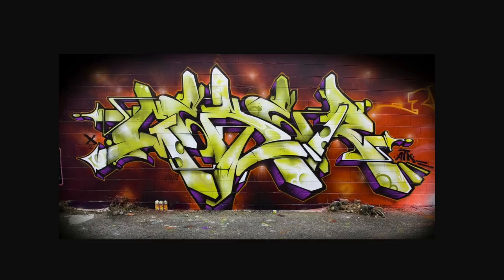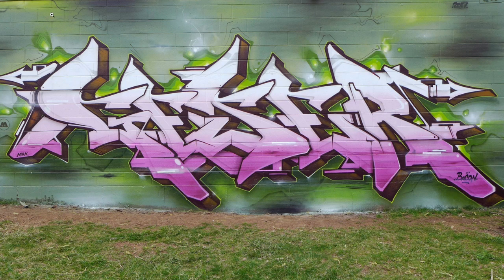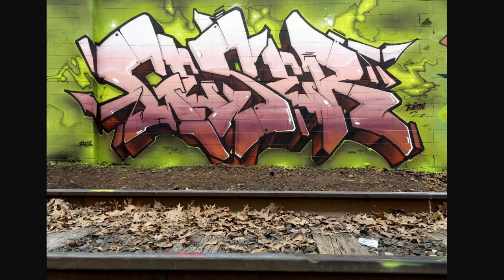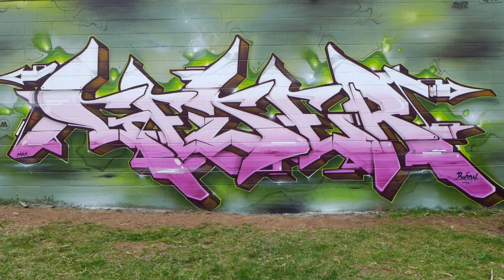HOW GESER DOES GRAFFITI PIECES! (Graffiti Breakdown! )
Today we check out the graffiti of geser to get an idea of how he does graffiti. I'll be teaching using his work as an example to help teach you guys how to do graffiti and advanced graffiti at that. Provided you know a little of the basics you should be able to follow along as we breakdown gesers work to learn what it is he does to ad style to his graffiti.  Graffiti is an incredible artform and id love to make this more accessible for people so i want to teach as many people as possible about how the science behind this art is done. this is information you cant get anywhere else online as this topic hasn't been studied for long and it hasn't been studied by many people who know art standard information that play huge roles in graffiti. Thats what im here to do, i want to expose you to fact based info on the artform though the best tutorials for graffiti online.